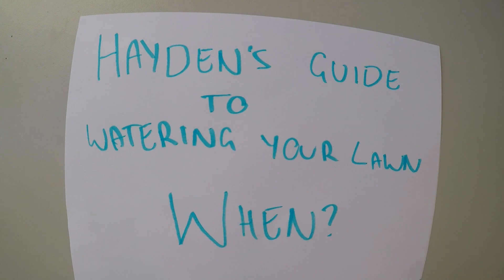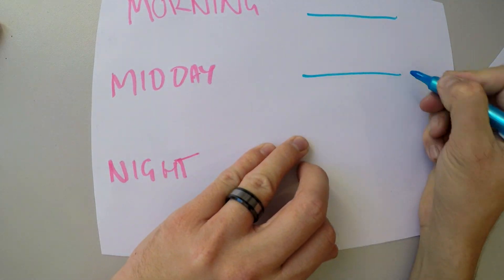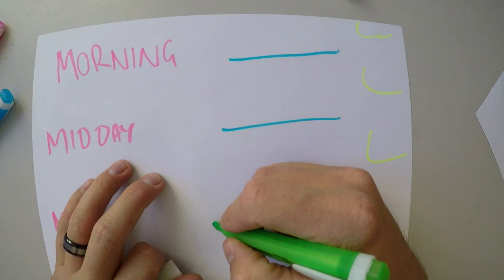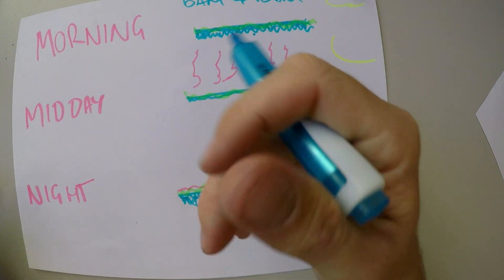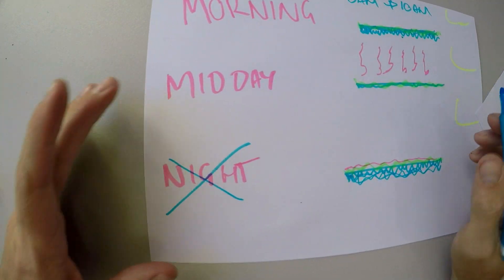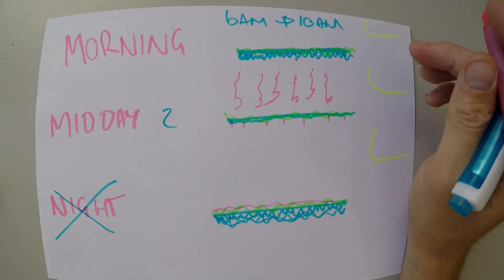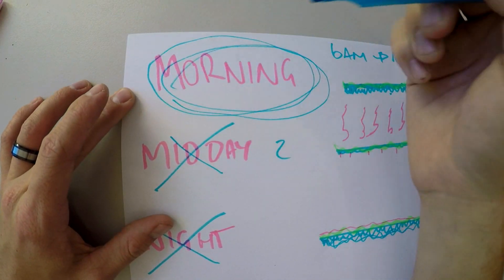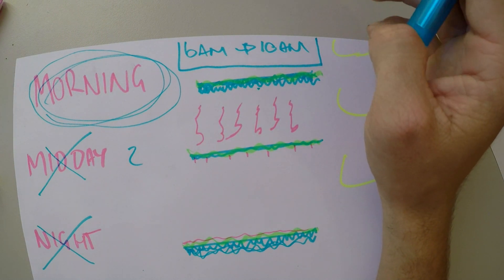The Best Time Of Day To Water Your Lawn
Today we discuss the best time to water your lawn.
Items I recommend (Australia)
Cheap Trimmer Line
Commercial Trimmer Line
Masport Commercial Grade Mower
Dewalt Trimmer and Blower Combo
Card Payment Reader (Recommended)
Safety Glasses
Face Mask
Bluetooth Earmuffs